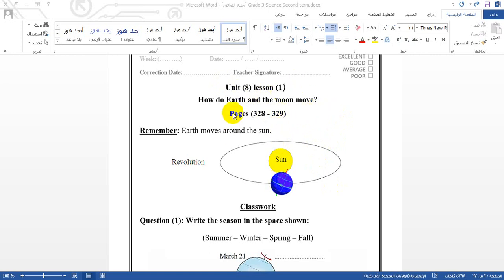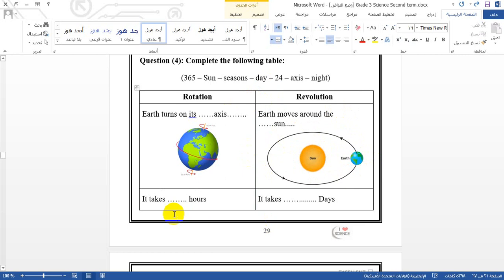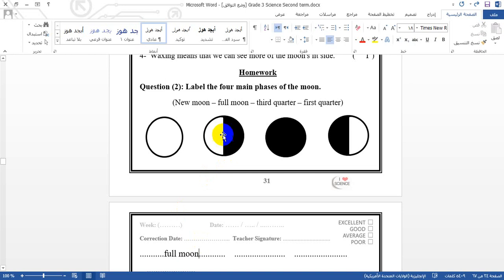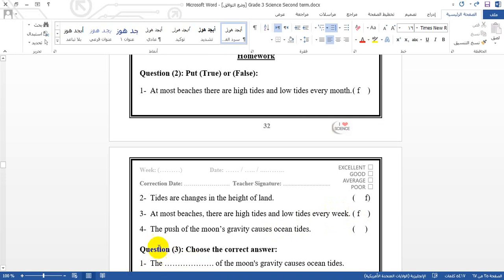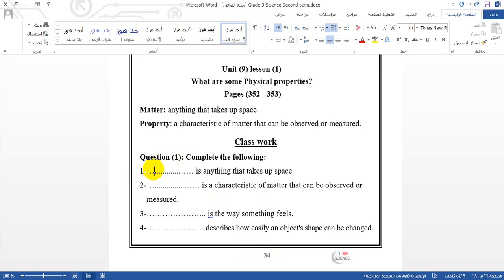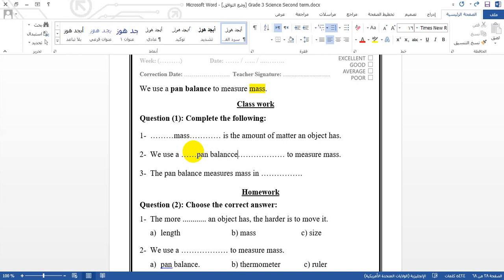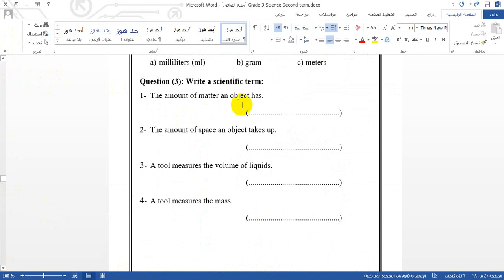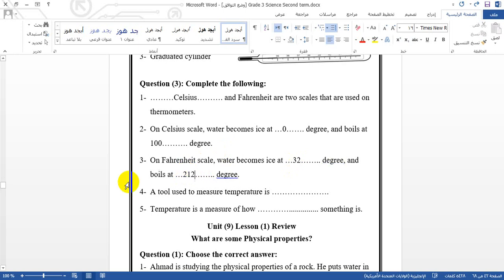revising the booklet from page 28 to 39